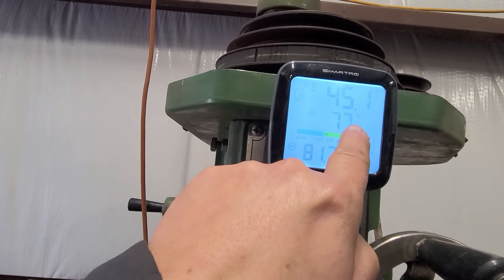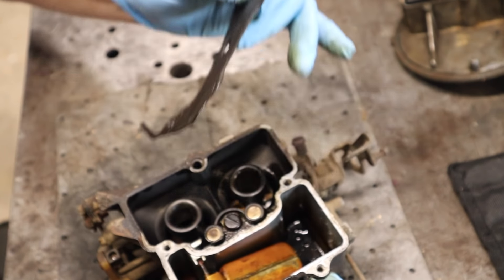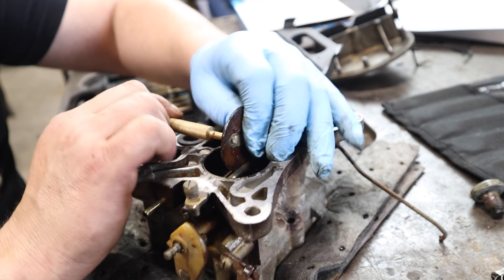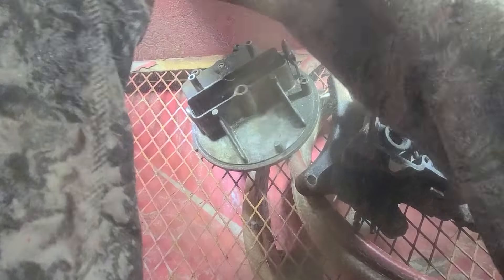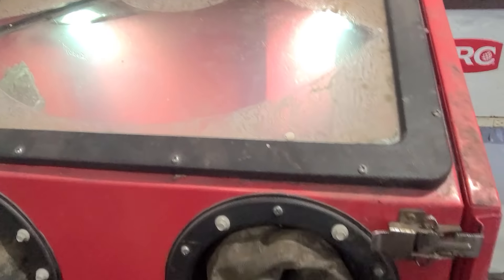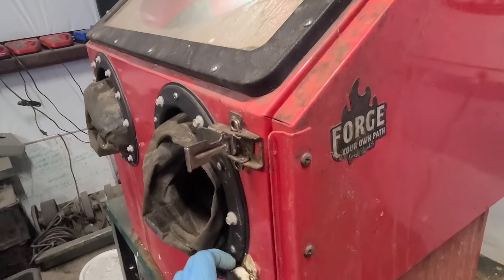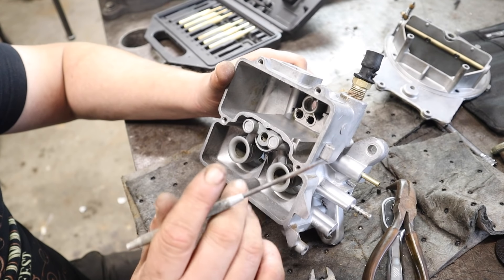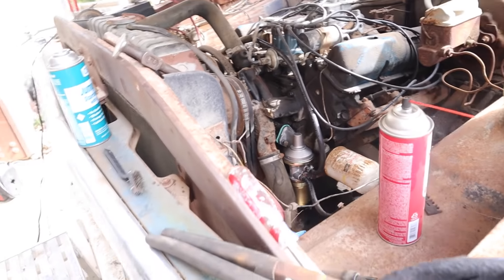carb restoration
Get your Mr Cool Minisplit HERE!
800 sq foot shop model

1000 sq foot

1200 sq foot

Get your forge here!  They may be sold out!
Dual burner!

Single Burner! Perfect for knives and only $159

Cheap Engine Degreaser evaporates QUICKLY! Save yourself some money, and get the good stuff that I use

Want the ultimate RUST-PROOF finish on your steel without painting? This is the stuff I used on the Blower Gallon

Want the best penetrating lube on the market? Don't take my word for it.
Dollar for dollar, Knock'er Loose wins every time.

Protect EVERYTHING against rust! Here's the CRC SP-400 that I trust to protect my work It's cosmoline in a ca